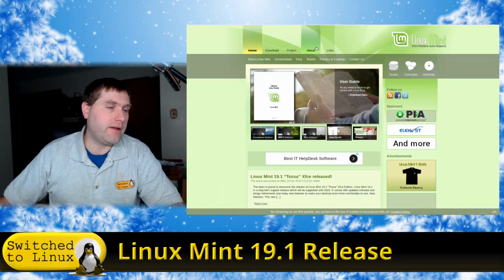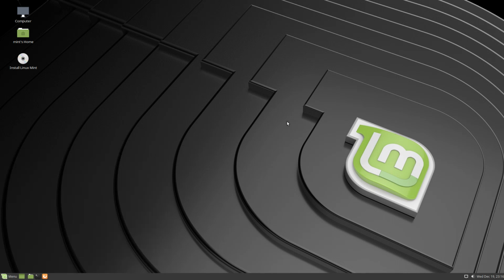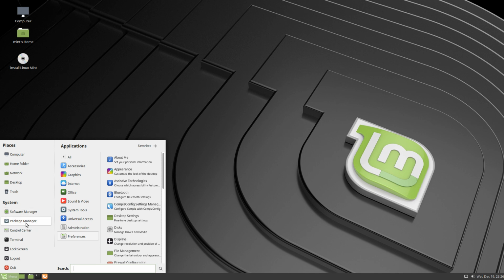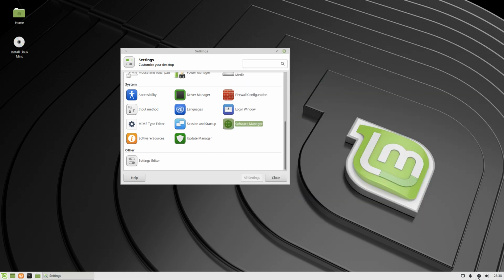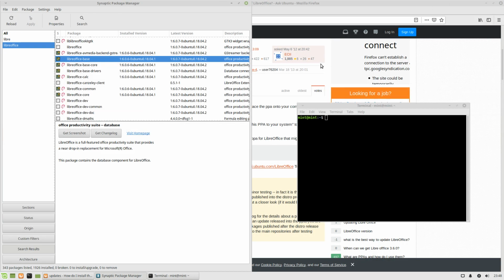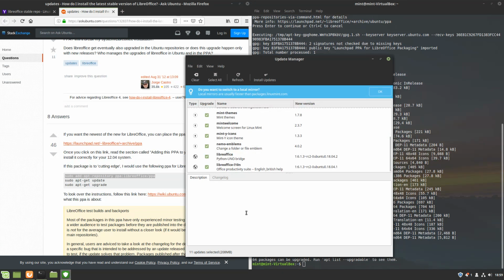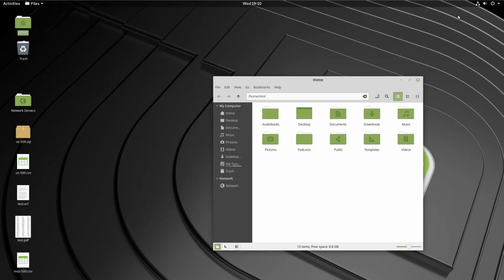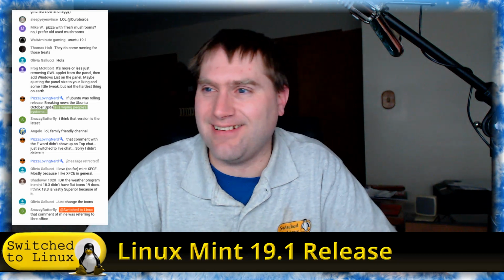Linux Mint 19.1 Release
Linux Mint 19.1 has been released.  Today we will look at the final changes and do a live look at Mate and XFCE editions.